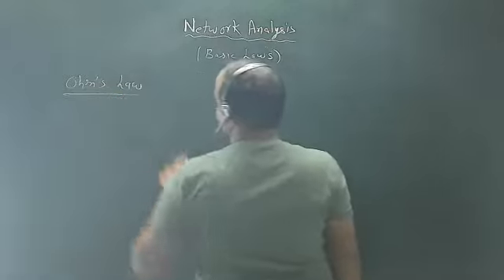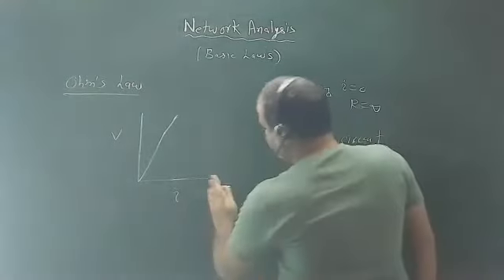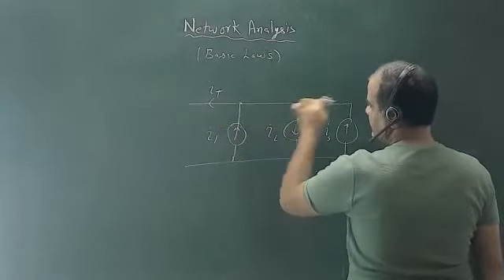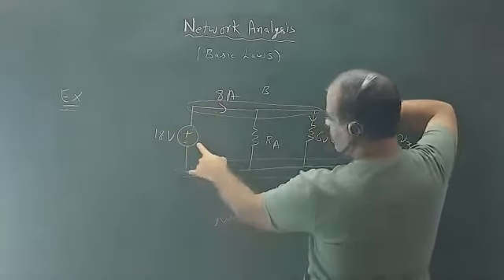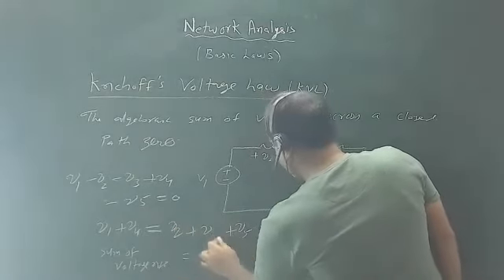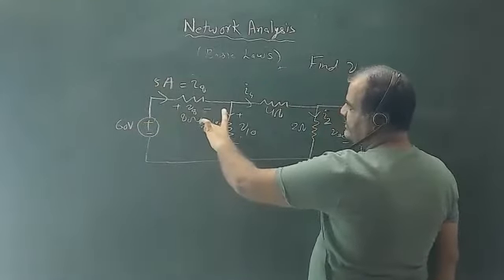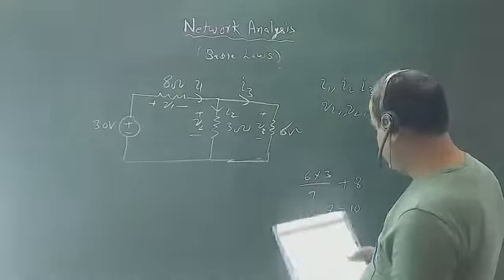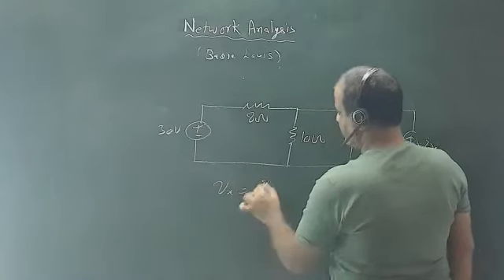Lecture-2, Basic Laws (Network Analysis)